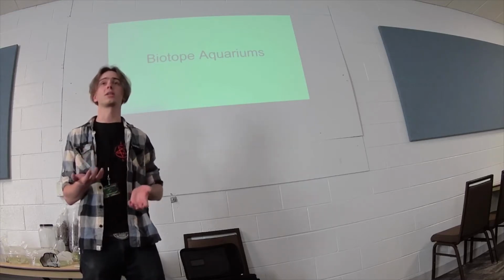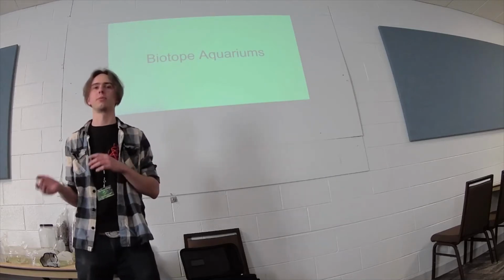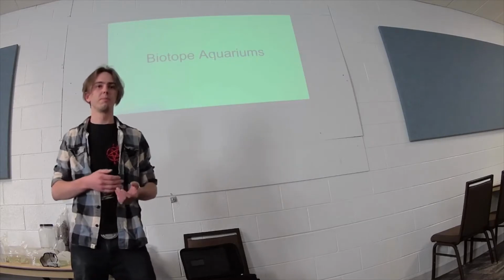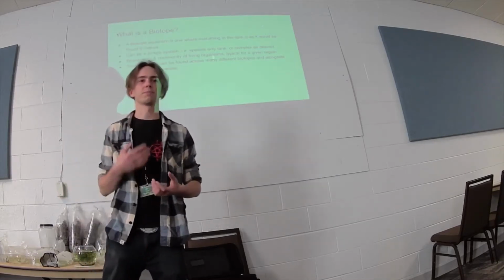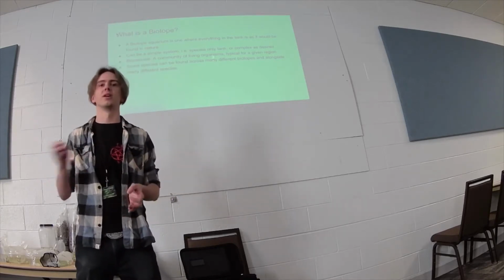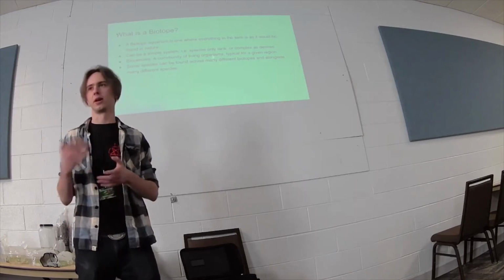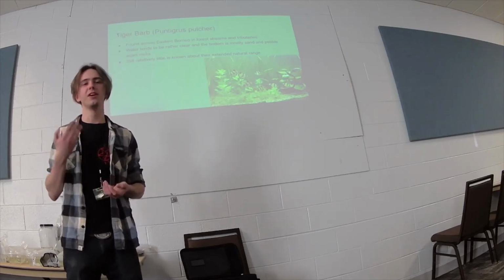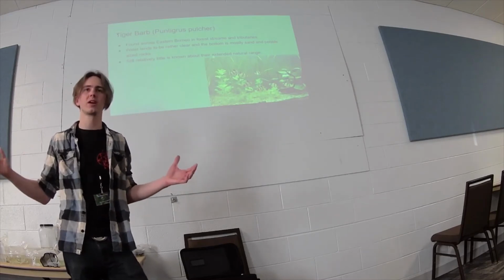Vlad on Biotopes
Board member Vlad gives a brief overview of what a Biotope is.